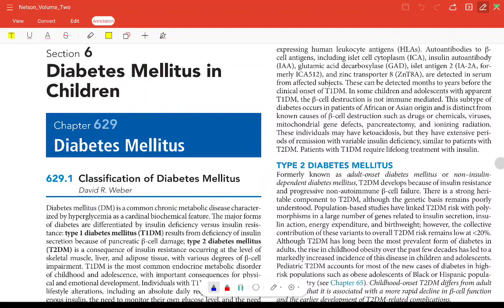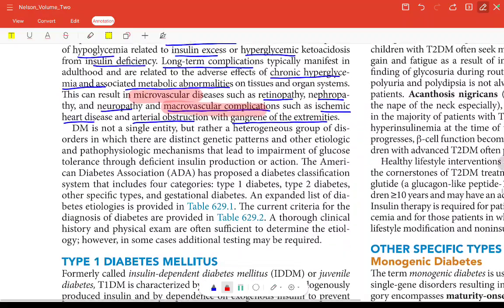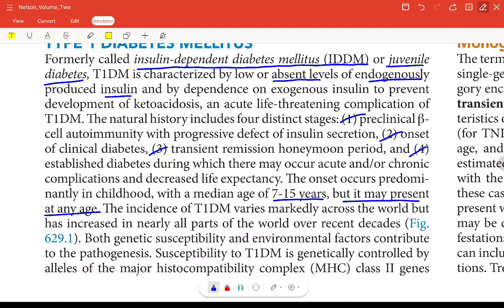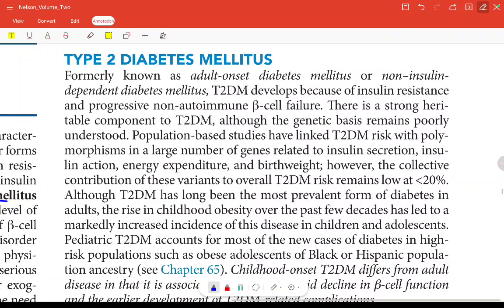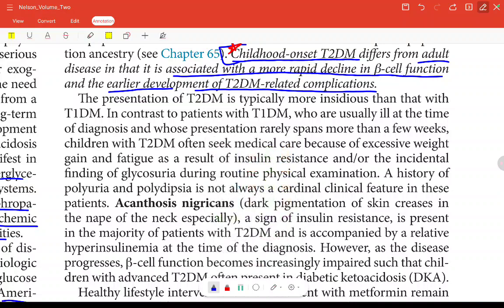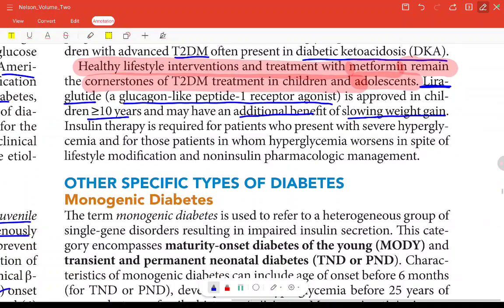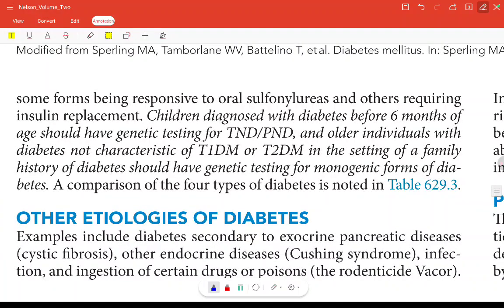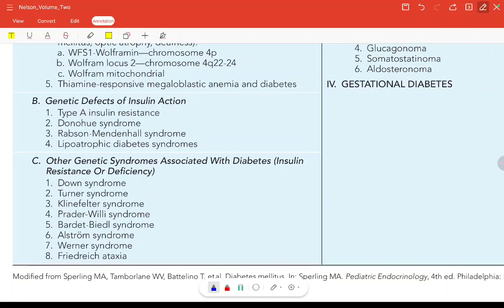Diabetes Mellitus Part 1 from Nelson's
I am just reading it from Nelson's Ed 22